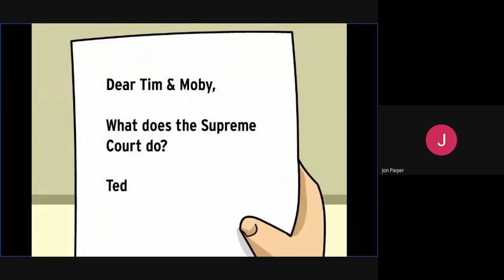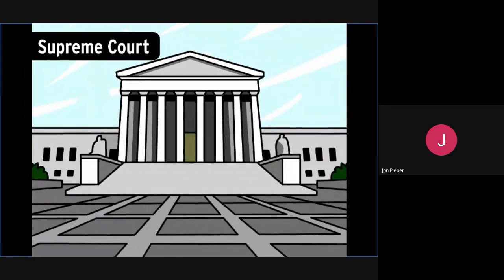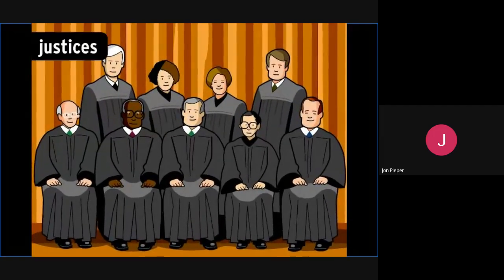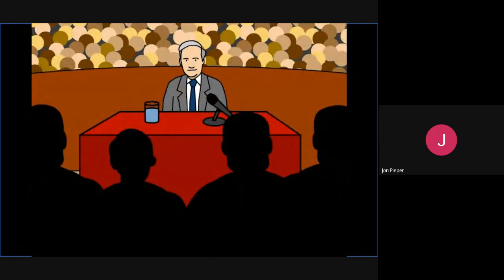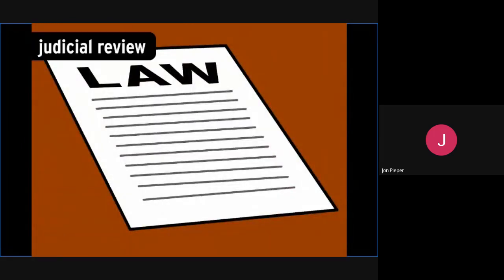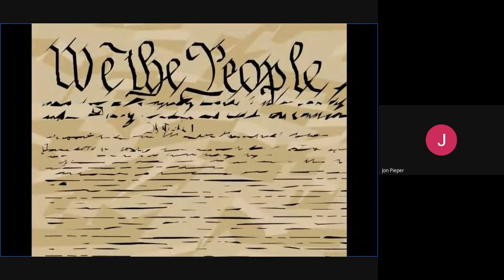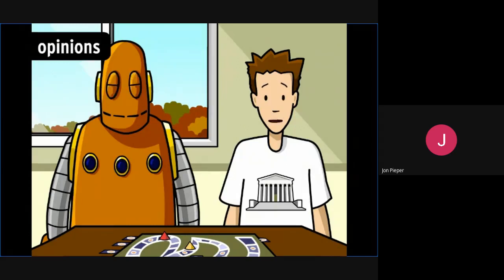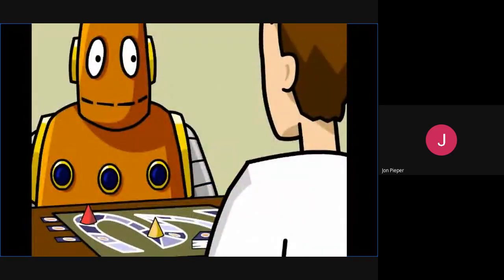1st Hour Civics B meeting Mr Pieper 2021 04 27 at 06 21 GMT 7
Update on what's happening in Mr. Pieper's Civics B class.  1st hour. 4.27.21